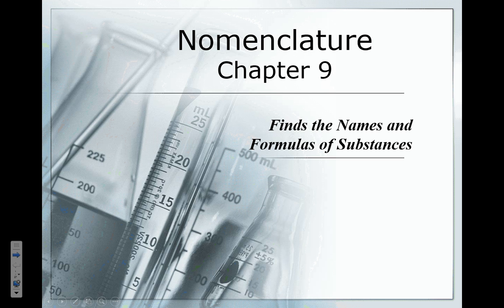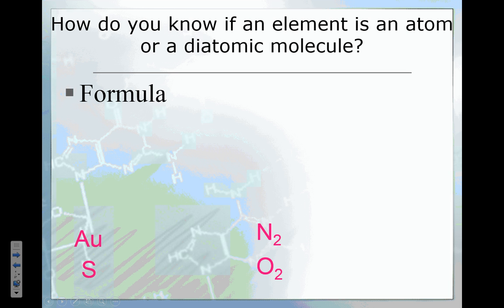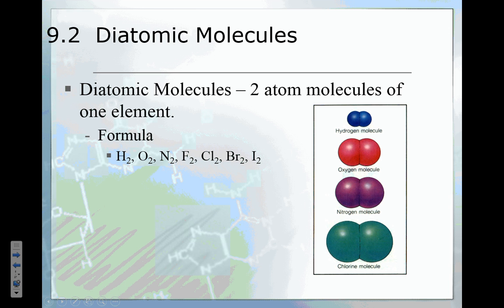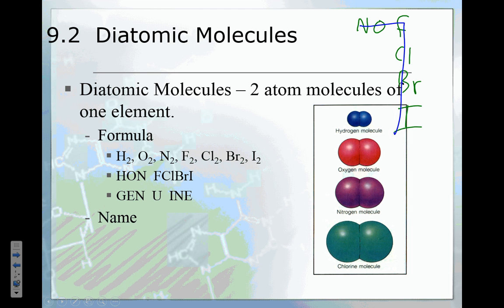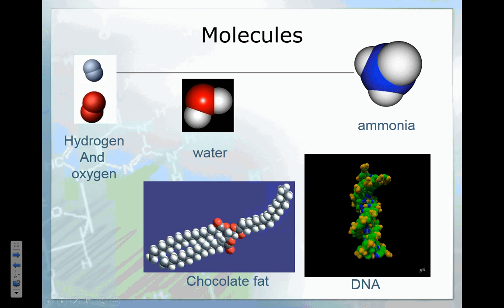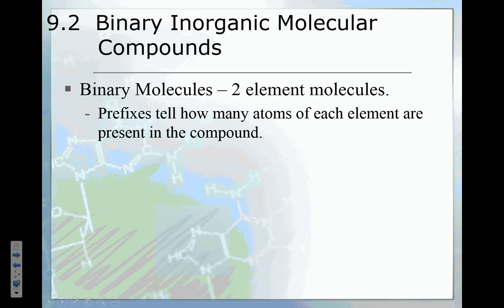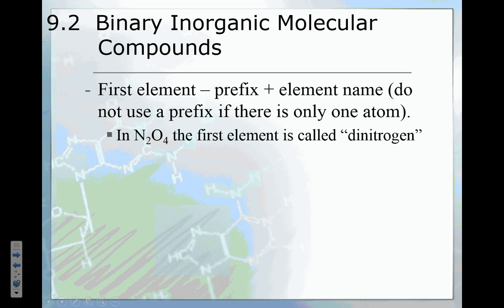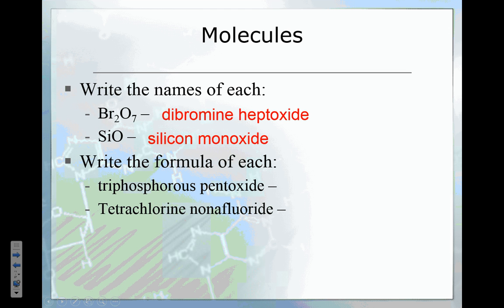Chapter 9 Notes - Day 1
Naming and finding the formula of elemental substances and binary molecular compounds